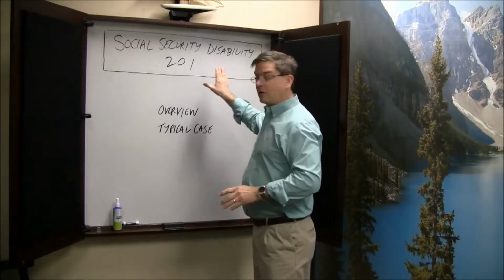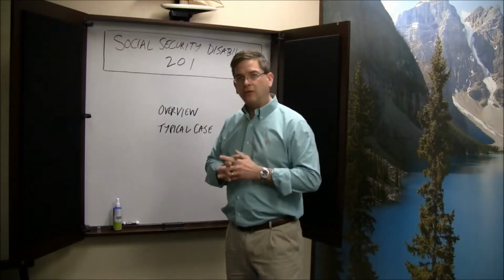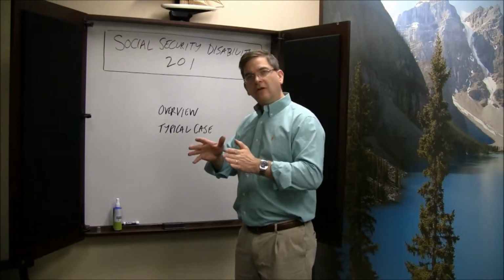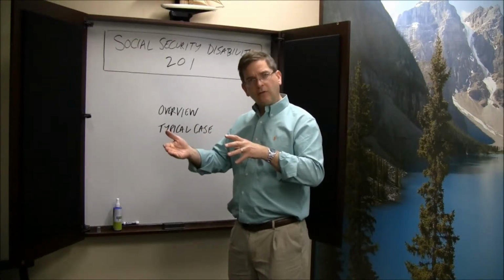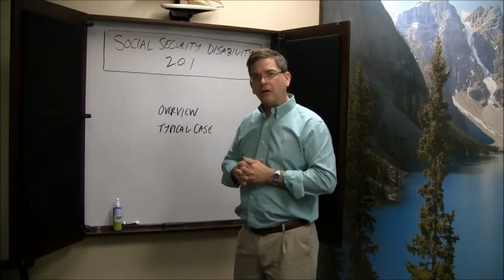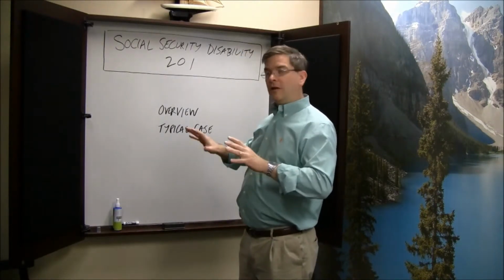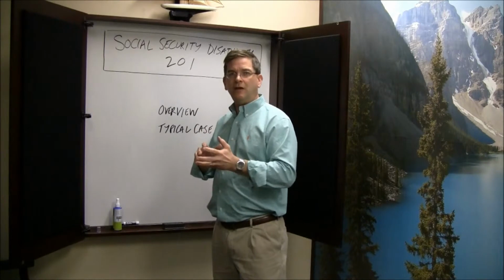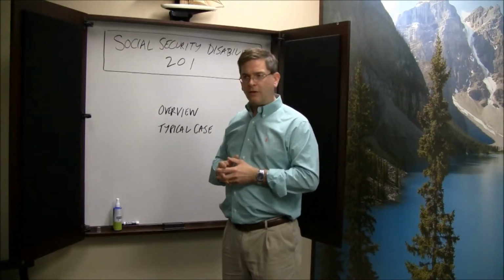Social Security Disability 201: A Typical Disability Case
This is a part of a set of class sessions explaining in-depth various aspects of the Social Security Disability (SSD) program.